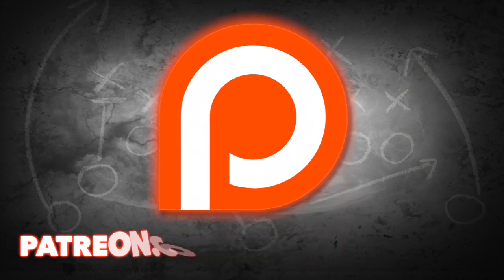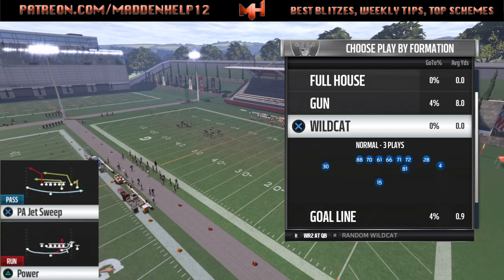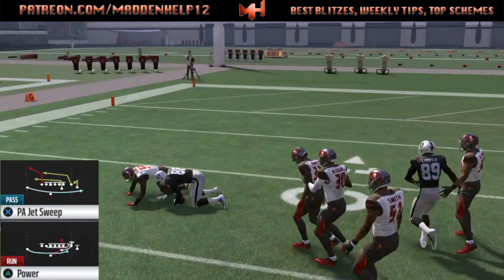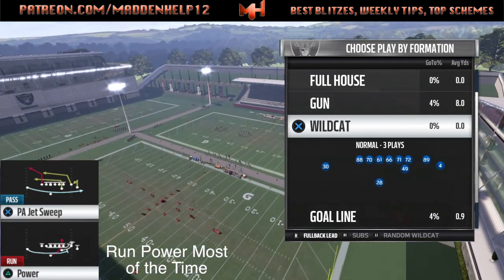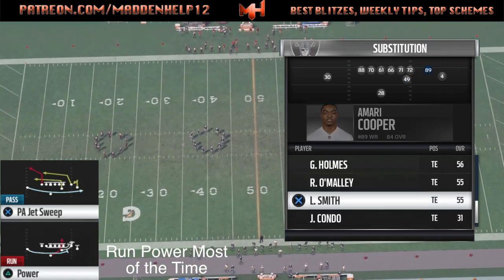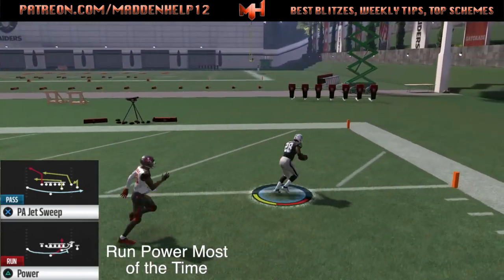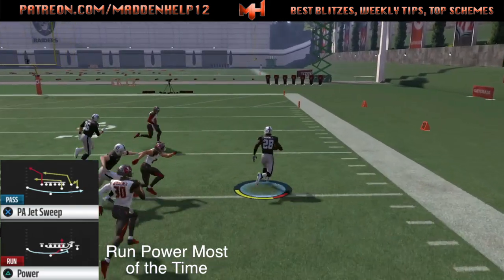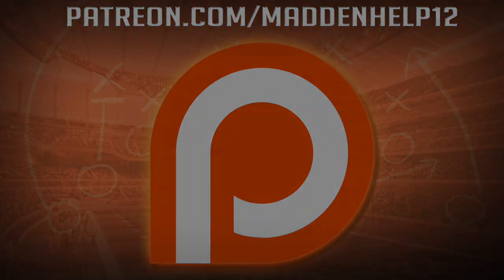Madden 17 Run Balance Wildcat